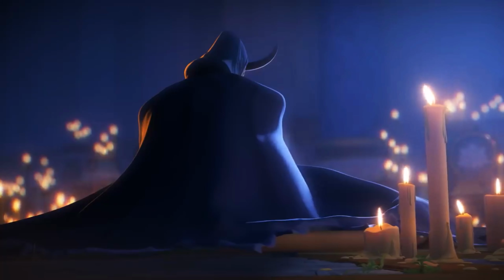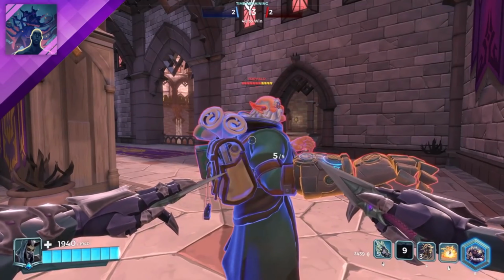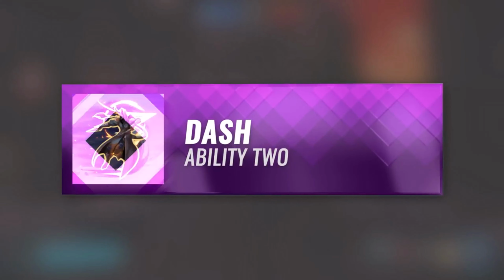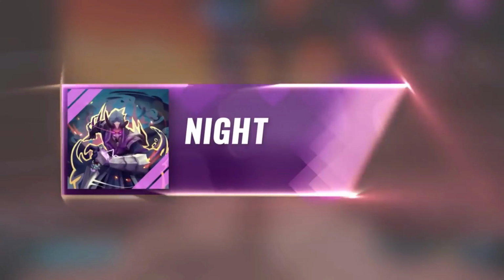How to Dominate With Vatu | Vatu Tips and Tricks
Hello everybody and welcome to Play Great Games. Over the course of about 2 months, I've played a lot of Vatu, Paladins' new Champion. I've found a couple tips and tricks to help you dominate as Vatu!

(looking back at it now that it's up, 15+ hours isn't that much LOL)

Intro: (0:00)
Ability Breakdown: (0:47)
The Instakill Combo/ Match Routine: (1:53)
Studying Enemy Team: (4:24)
Maps: (5:14)
Items: (5:40)
Ultimate Tips: (6:07)
Smaller Details/ Outro: (7:14)